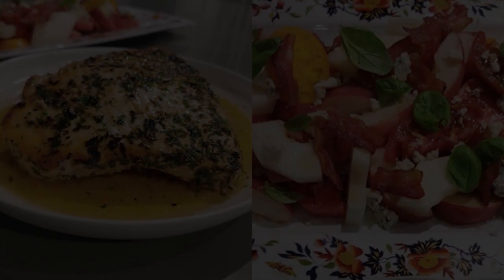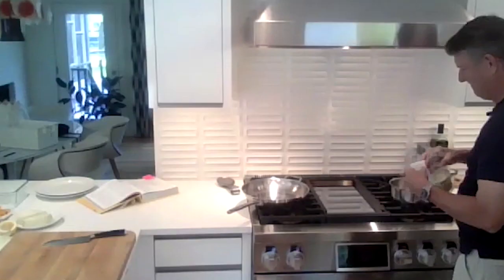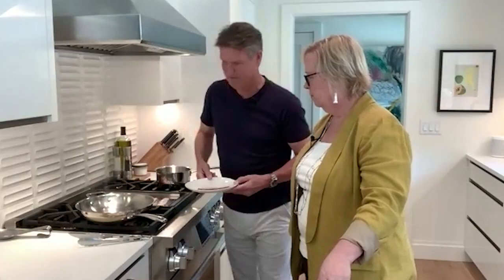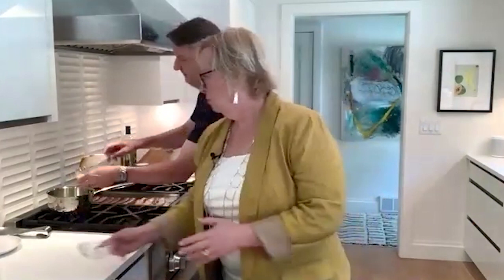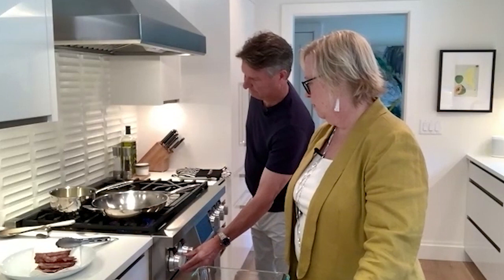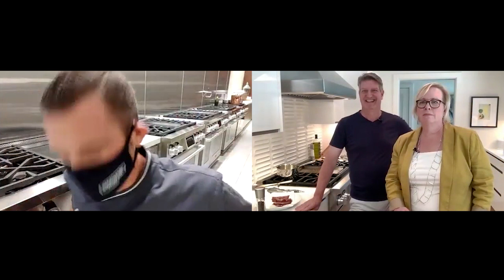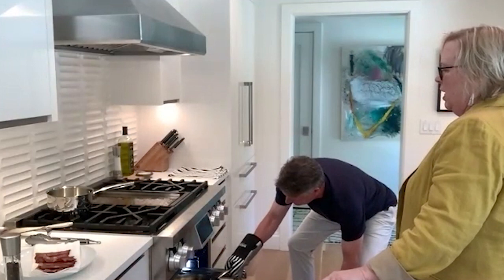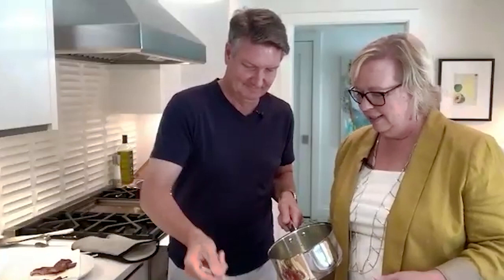Linda Engler | Cooking in your True to Food Kitchen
From cooking to design, more and more people are rediscovering the comforts of their own kitchens. To meet that demand, we enlisted best-selling cookbook author and True to Food Films host Mark Bittman, and Signature Kitchen Suite Executive Chef Nick Ritchie, to host some of our favorite interior designers on a unique cooking series perfect for these times.

In this series launch, we virtually connect an interior designer from Minnesota with Mark Bittman in New York and Chef Nick in Napa, CA to explore all that Signature Kitchen Suite appliances have to offer. Empty nesters Linda and Dave Engler are enjoying getting back to grown up dinners in the kitchen she designed herself. Watch as Mark Bittman and Chef Nick walk them through a Herb Seasoned Fish with Tomato Watermelon Salad, a recipe of Mark’s that combines simple ingredients and, with the help of their new 36-inch Dual-Fuel Pro Range with griddle and Steam-Combi™ oven, transforms them into a sophisticated dish that's perfect for summertime.